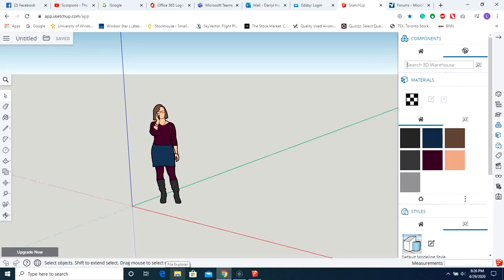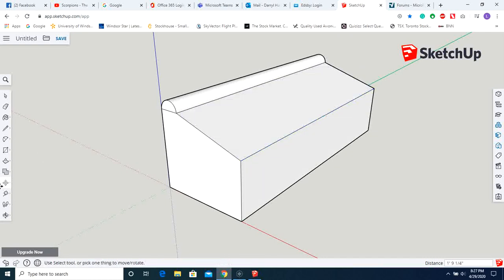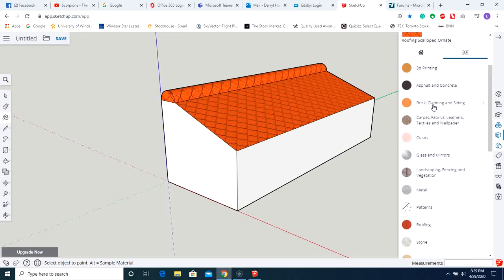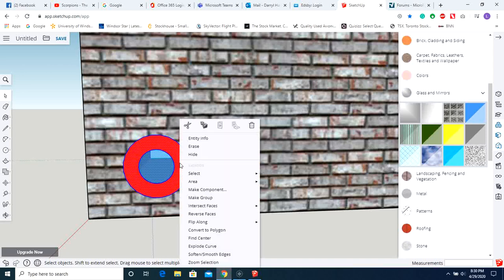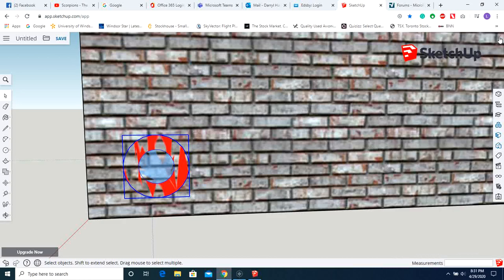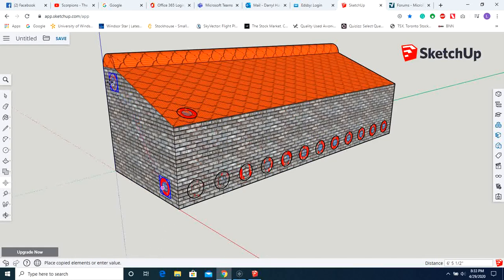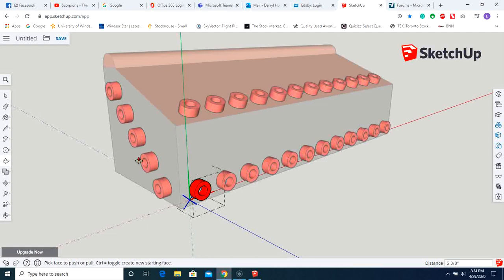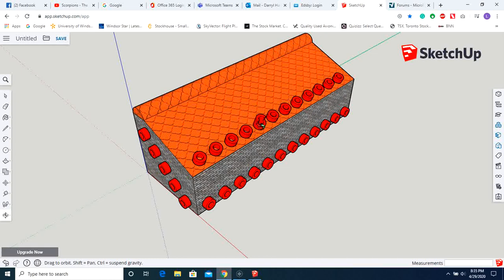Grade 9 SketchUp Assignment 2 Online Version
SketchUp Assignment 2 Online Version Tutorial